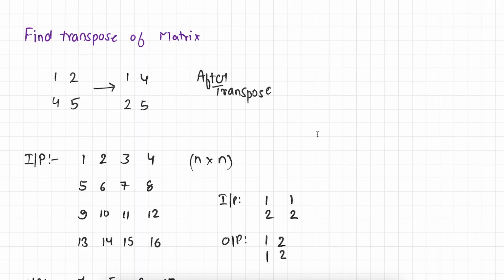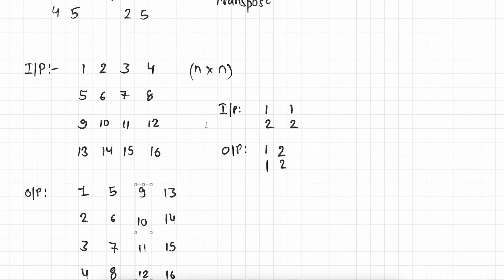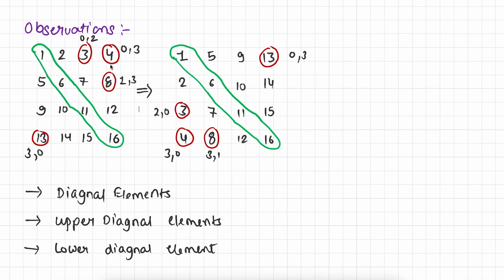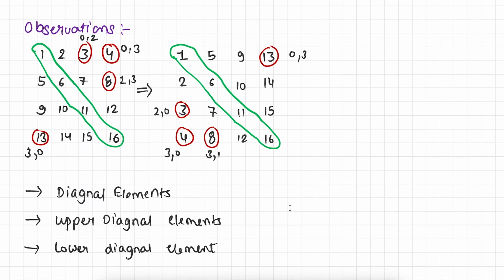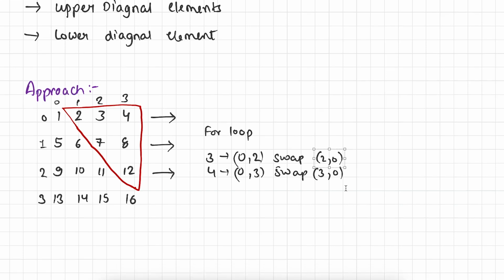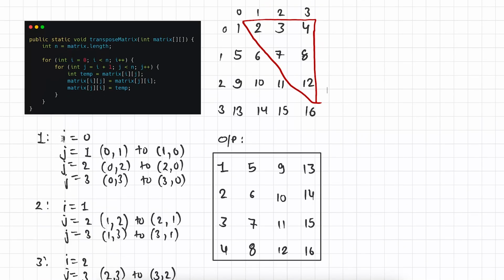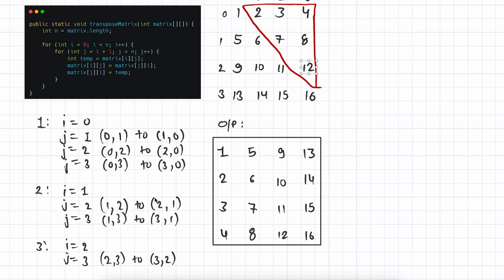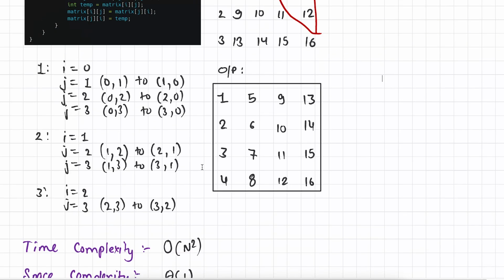Find Transpose of a Matrix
In this video, I talked about how to find transpose of a matrix.